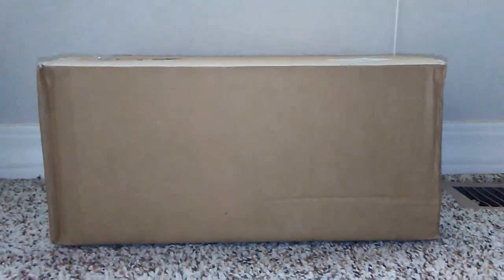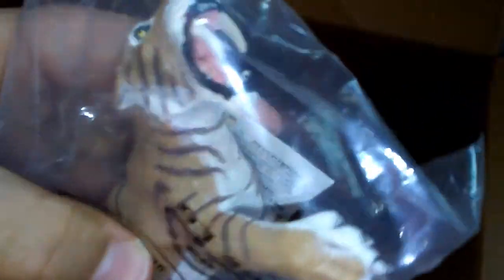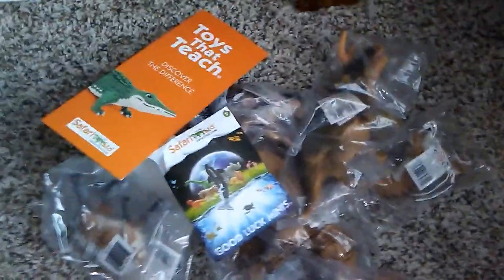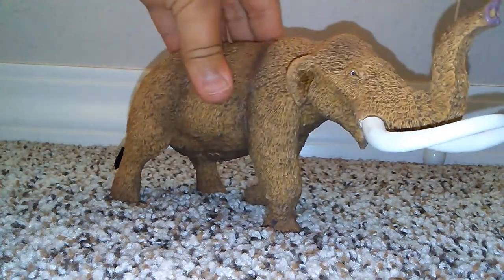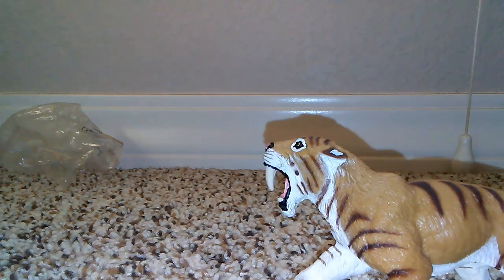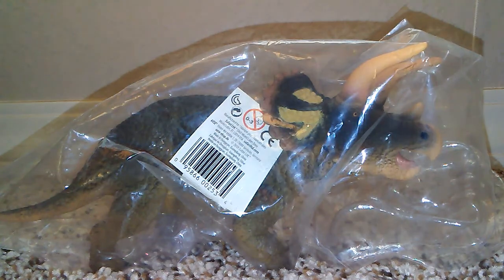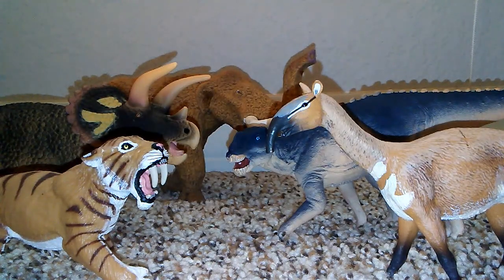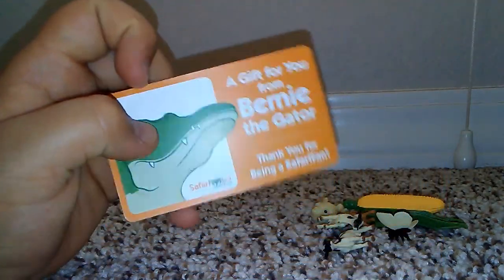Unboxing 1. Safari Ltd. Unboxing Prehistoric Models!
This is the first episode of Prehistoric unboxings! In this episode I will unbox some new 2018 Safari Ltd. models!